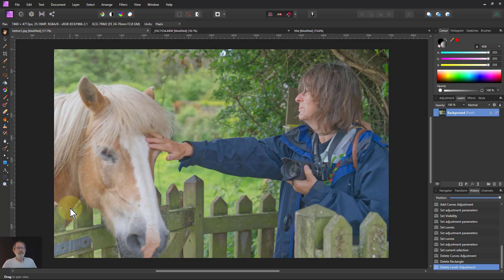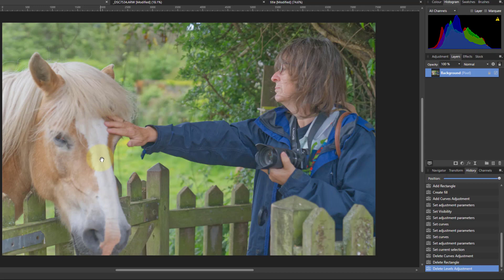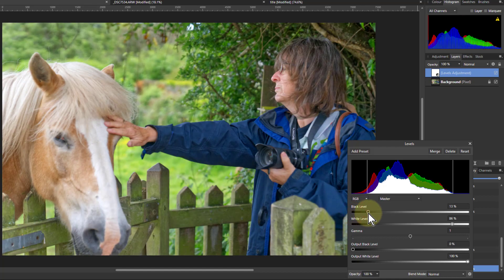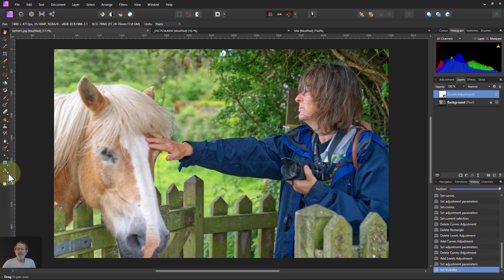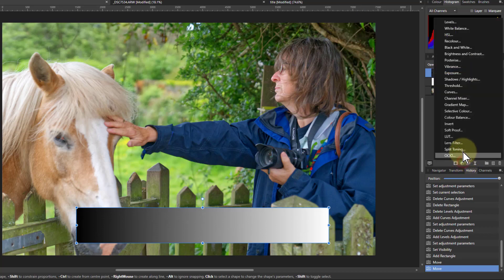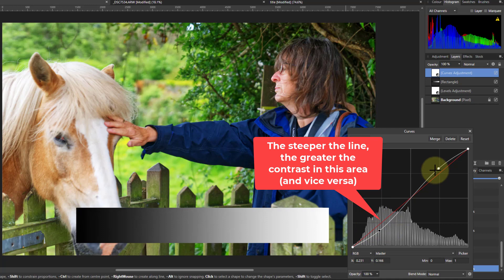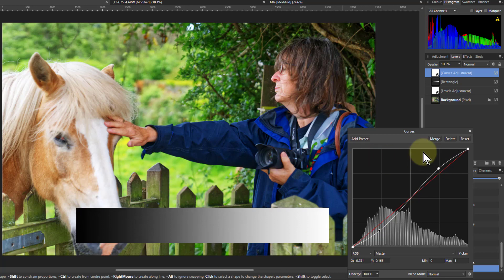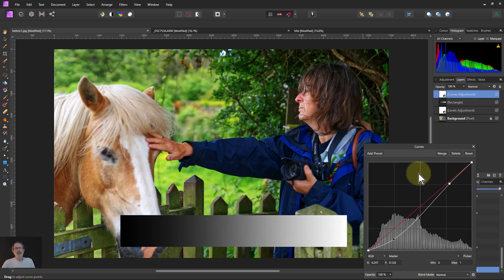Three Zone Thinking 1: Curves and Contrast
It is useful to divide the image up into luminosity (degrees of lightness) zones, with the the most basic as three zones: darks, mid-tones and lights. In this series we will be looking at how the histogram helps us understand this and various tools can be used to address issues. Here, we start with Curves, a standard bell-shaped histogram, and how we can deliberately change contrast in different zones.